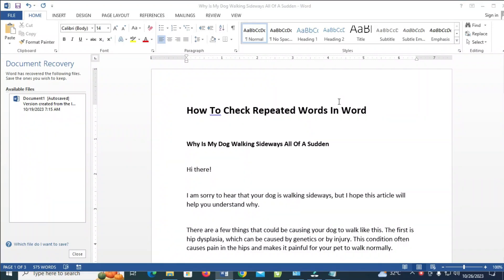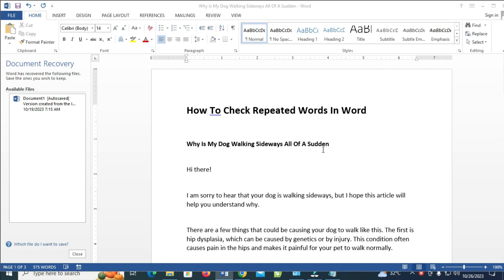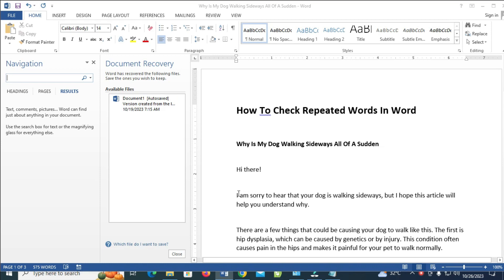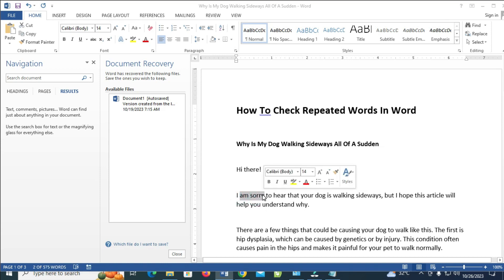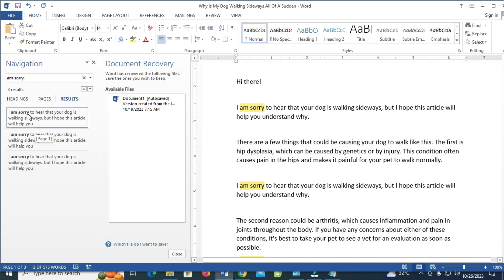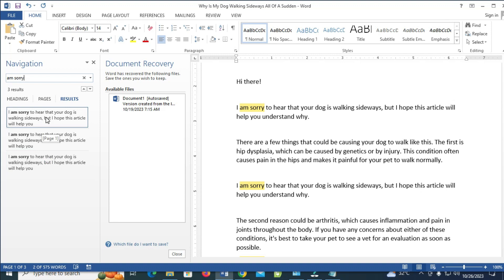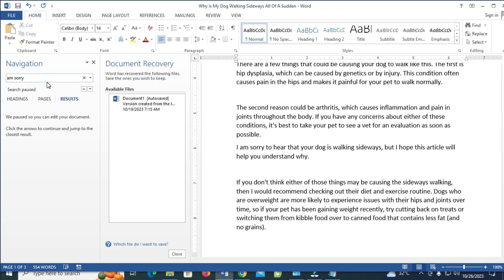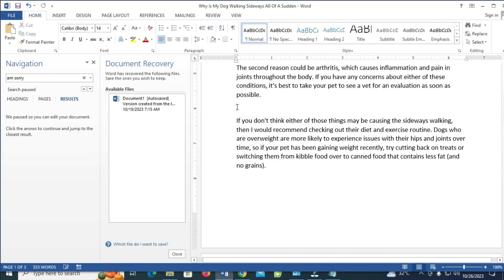How To Check Repeated Words In Word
In this video, I will show you how to check repeated words in word.